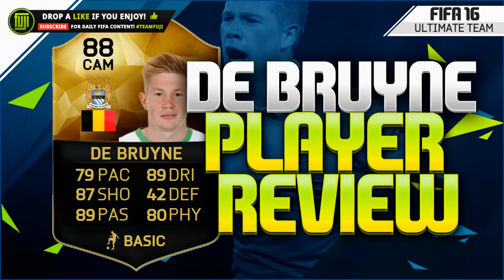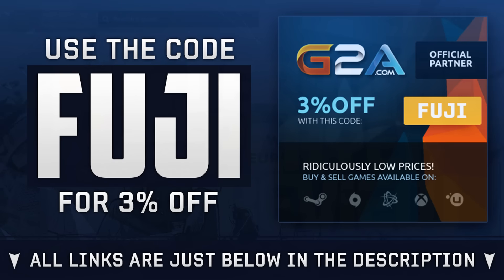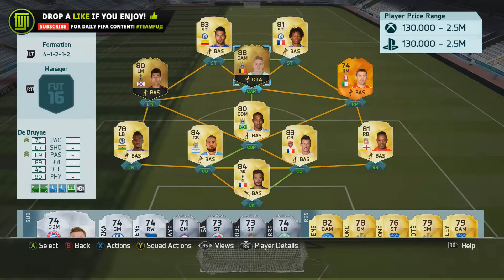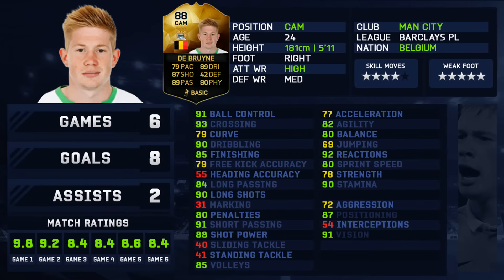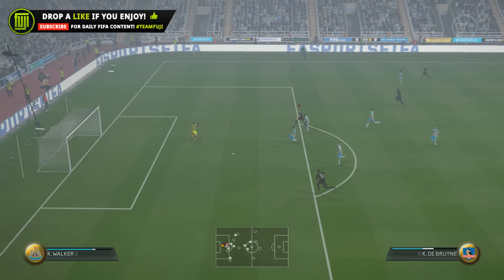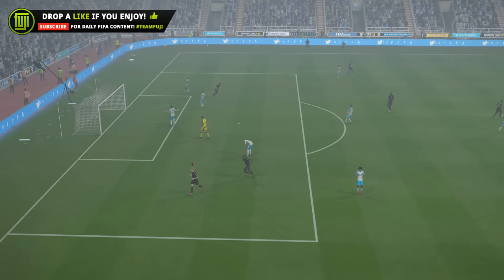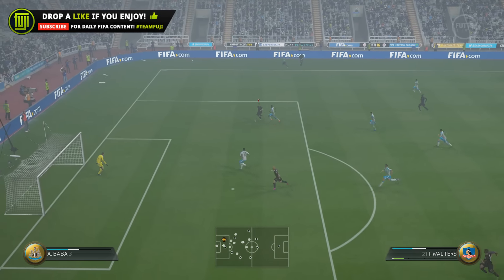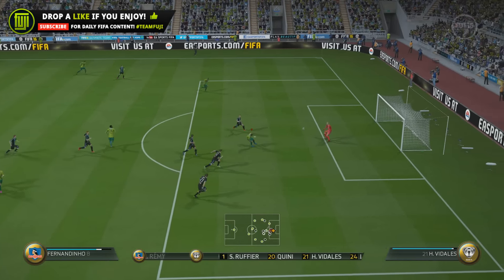FIFA 16 - SIF DE BRUYNE PLAYER REVIEW (88) - FIFA 16 Ultimate Team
PLAYERS IN THE TEAM OF THE WEEK!
PREVIOUS FIFA 16 PLAYER REVIEWS